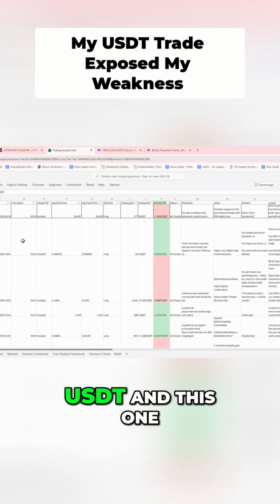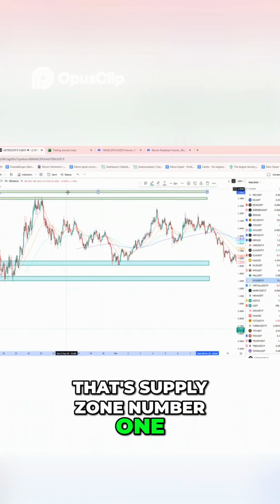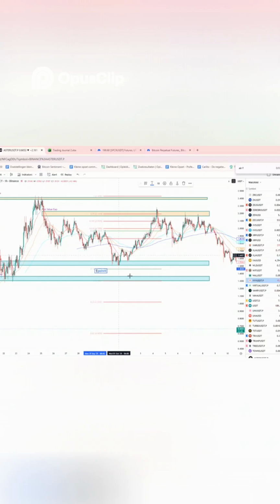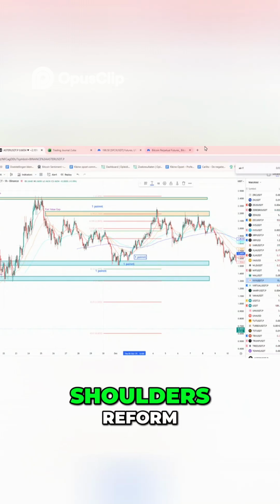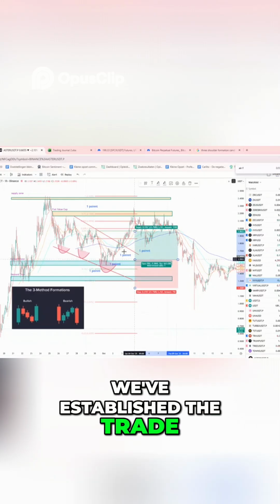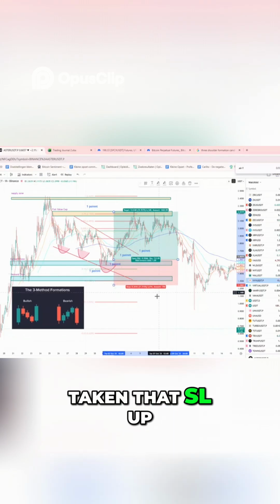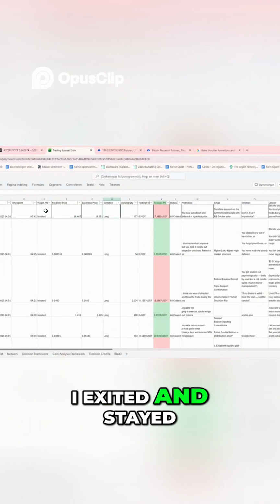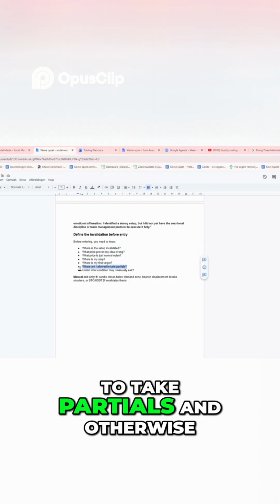ASTER/USDT 1 Oktober 2025 - Missed out on 32% gain - Retracement Long Setup with Key Zones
I saw the setup clearly… but I didn’t execute the plan.

ASTER/USDT gave me a clean trading lesson:

Impulse move.
50% Fib retracement.
Demand zone.
Bull flag.
Liquidity target.

The analysis was there.
The opportunity was there.
But once I was in the trade, fear and impatience took over.

Biggest lesson?

A good entry is not enough.

You need a plan for how to manage the trade once money is live:

Where do I enter?
Where am I wrong?
Where do I take profit?
What needs to happen before I’m allowed to exit early?

The goal is not to predict perfectly.
The goal is to execute consistently.

I’m documenting the process, the mistakes, the lessons, and the growth.

Join the community if you want to learn, share analysis, and grow together: